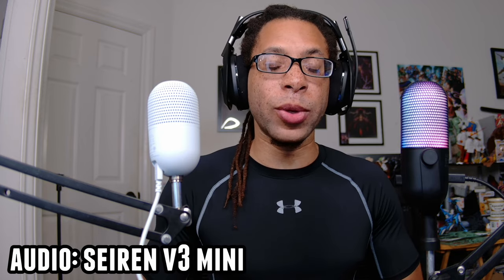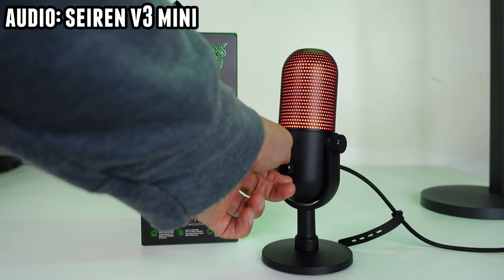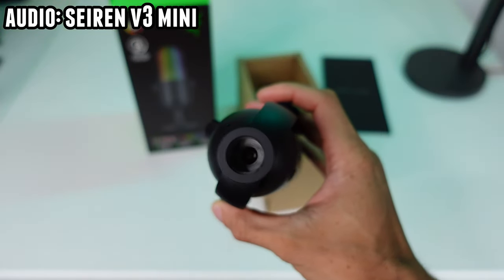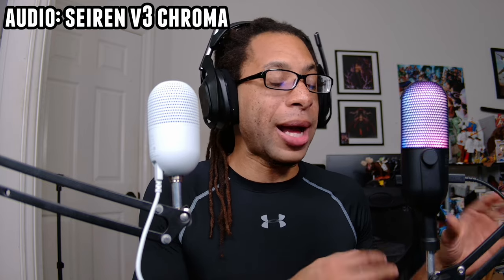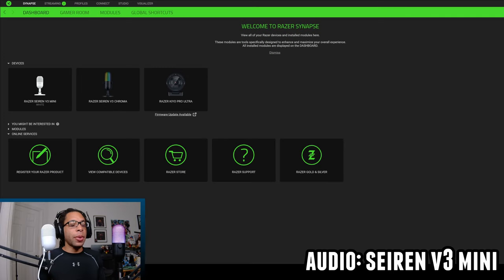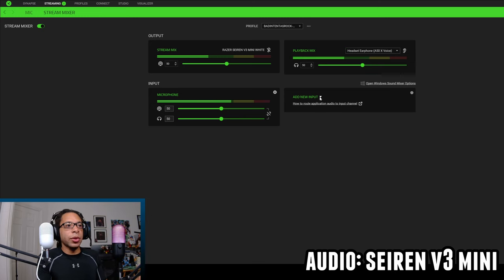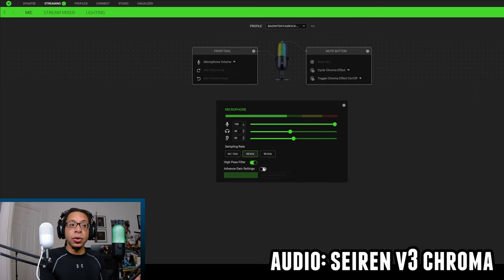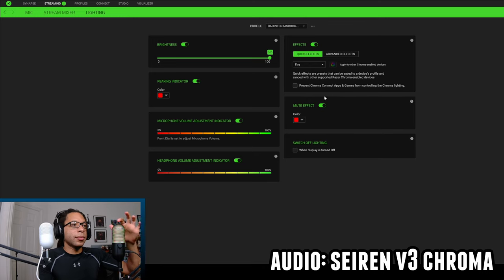Razer Seiren V3 Mini vs Seiren V3 Chroma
0:00 Similarities
0:38 Build
2:20 Sound Quality
3:50 Razer Synapse (V3 Mini)
5:05 Razer Synapse (V3 Chroma)
6:55 Verdict

Razer Seiren V3 Mini
Razer Seiren V3 Chroma